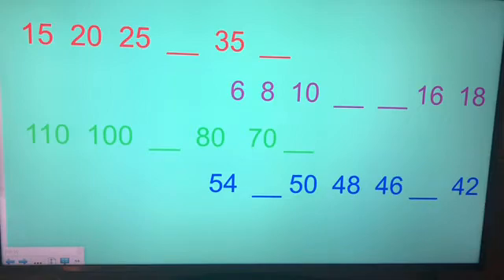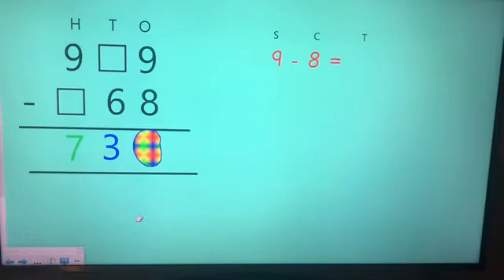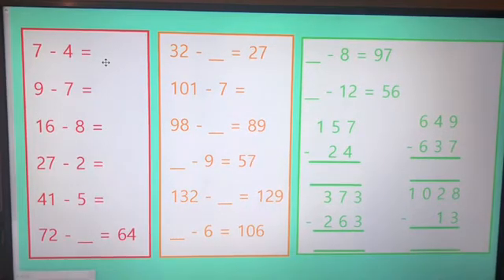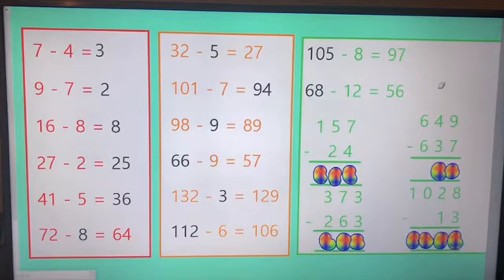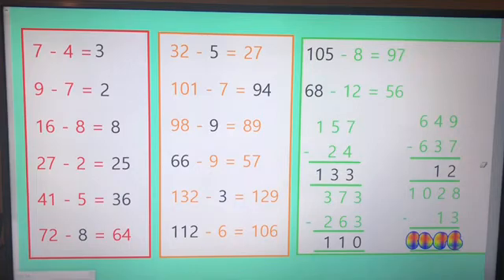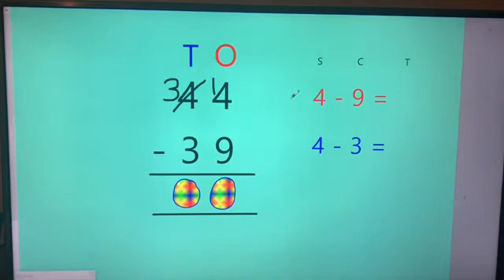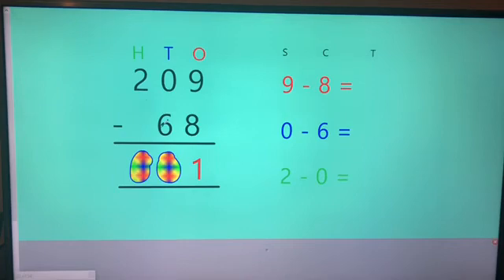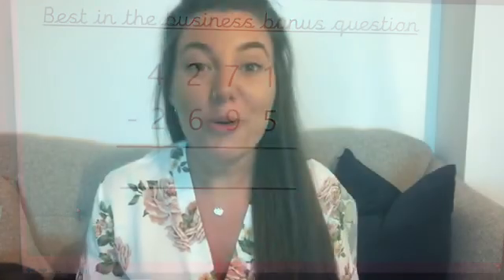Ks1 Marvellous Maths - Subtraction part 2